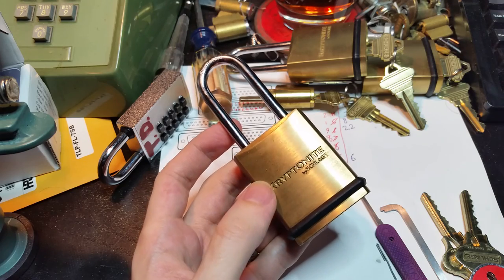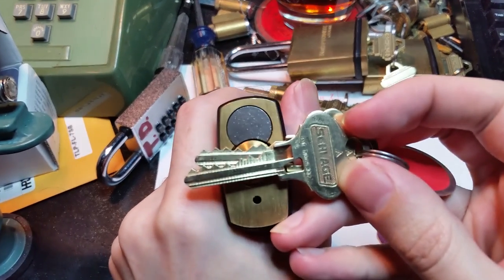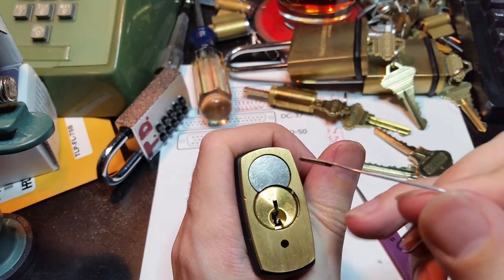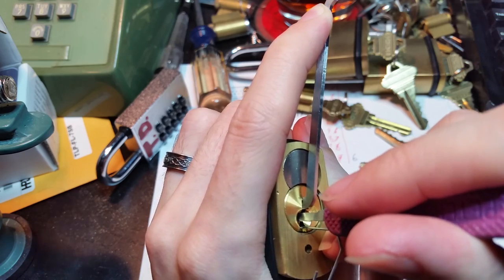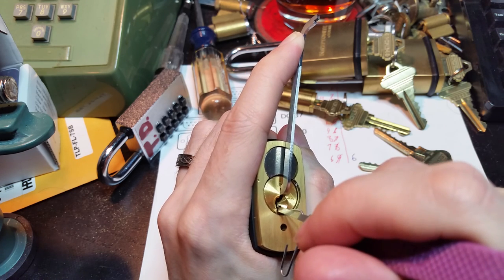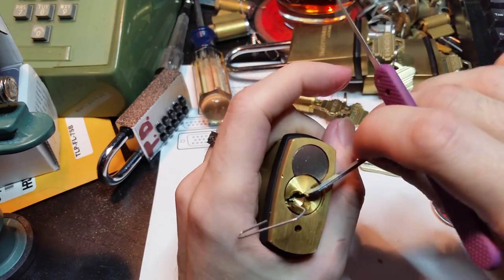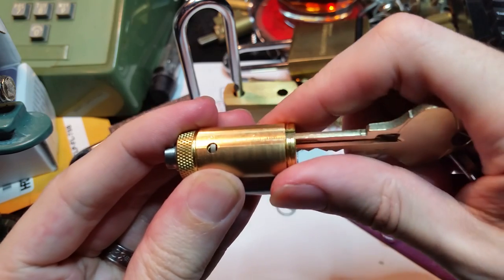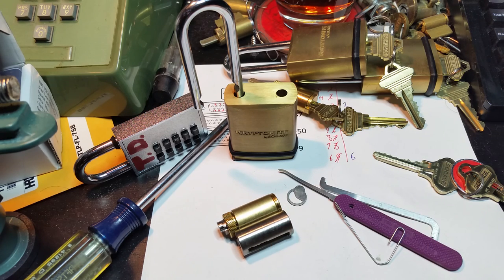(65) Schlage Everest 29 6-pin cylinder picked and analysed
Schlage has made some updates to the Everest and Primus systems to create the Series 29. Mostly the changes are limited to new keyways and more use of nickle plated key pins. I showed you how the Everest Classic systems works way back in video 34 (Over a year ago! and this lock is not really different. The new S123 keyway does make maneuvering picks a bit more difficult so having a good thin euro-profile pick helps.
The new keyway also means you can't fit the old check-pin defeat tools into the new undercut profile but don't despair! I demonstrate a cheap and easy alternative tool that can be made almost anywhere for just a few cents.